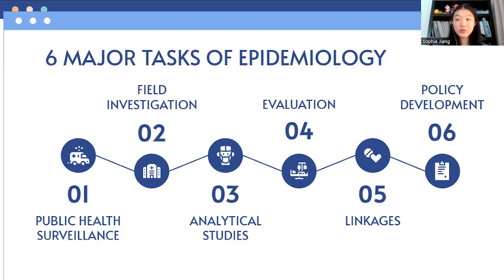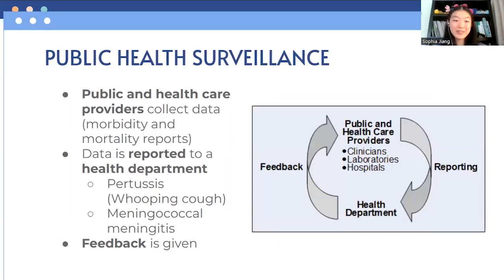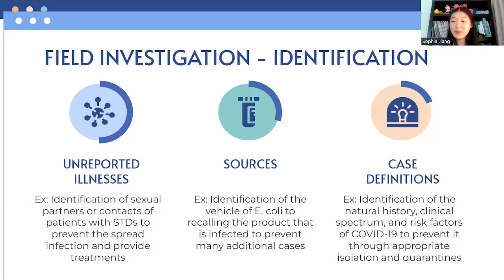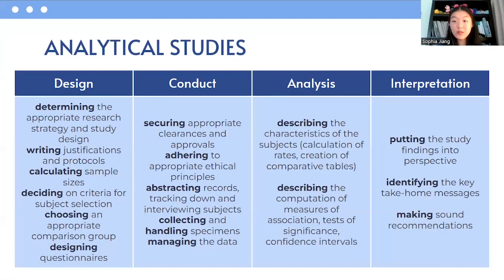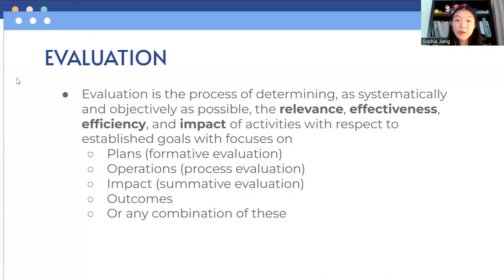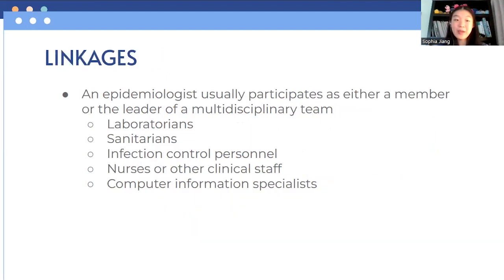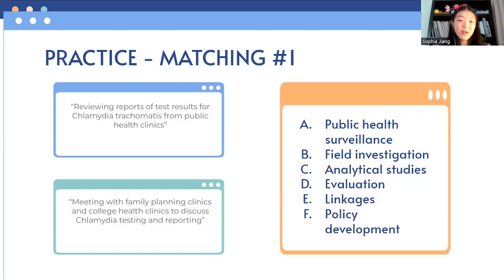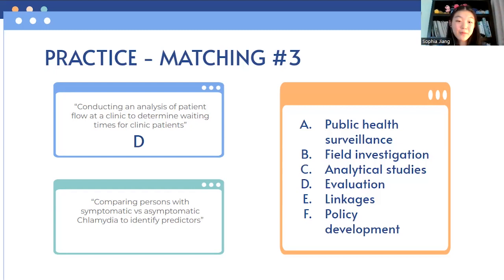Diseases and Epidemiology - Core Epidemiology Functions by Sophia Jiang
Class by Sophia Jiang

It helps our nonprofit organization grow and make more videos like this one. Visit oneworldanchor.org for more info!